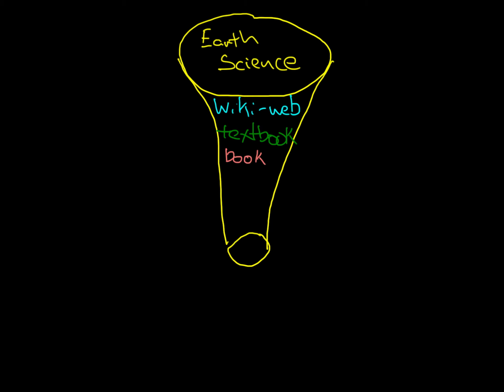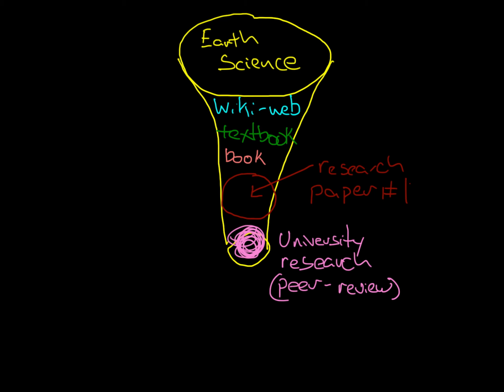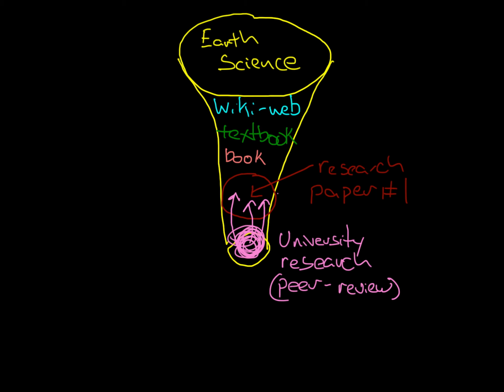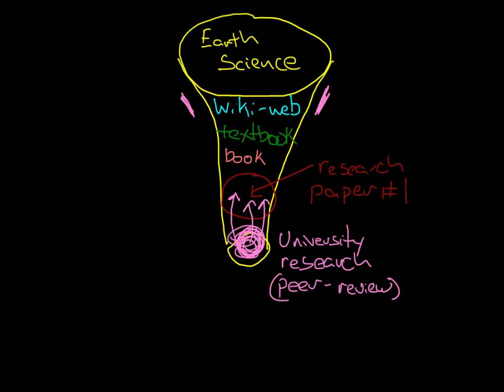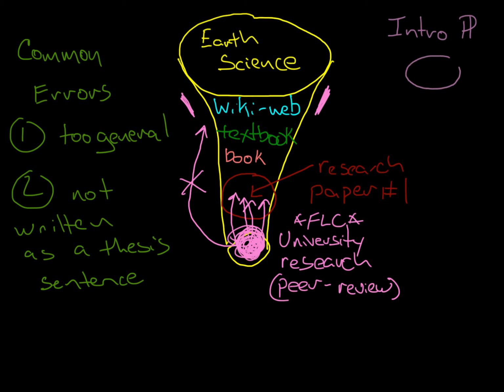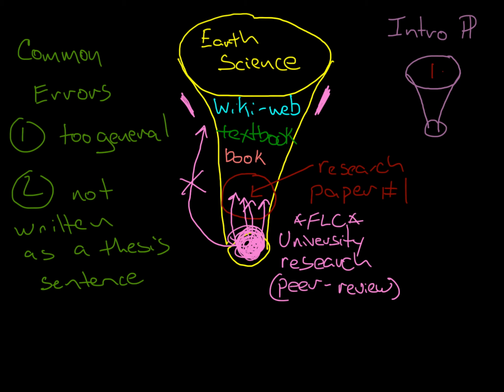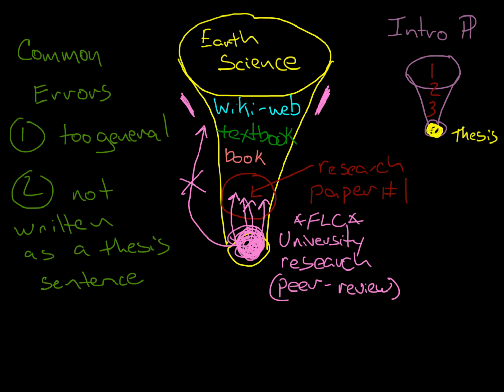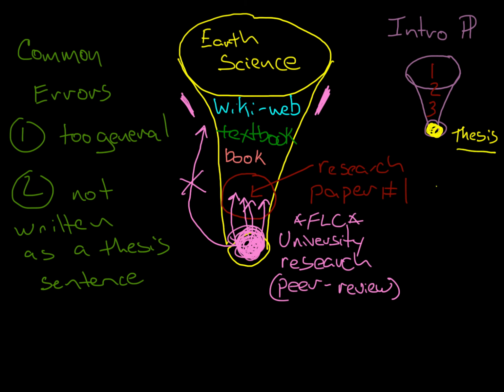Thesis Sentence - Research paper #1